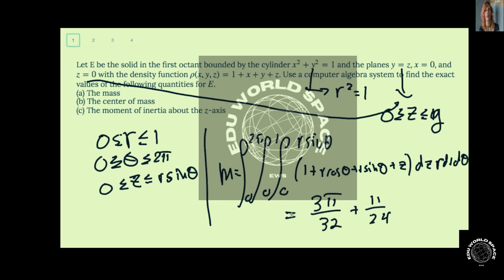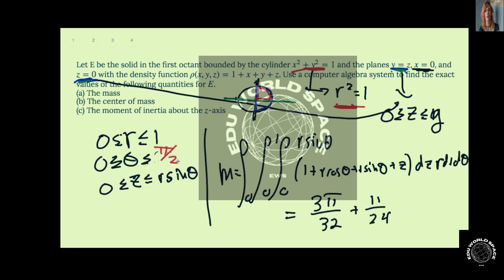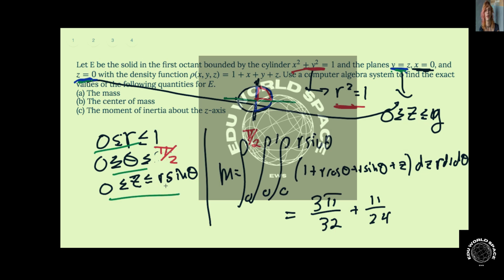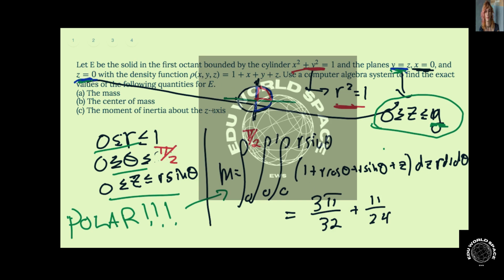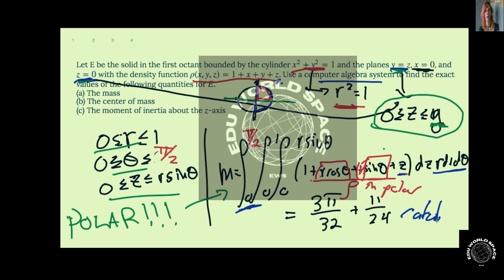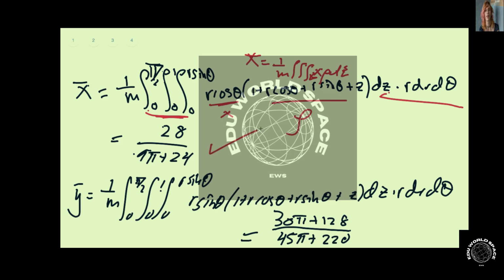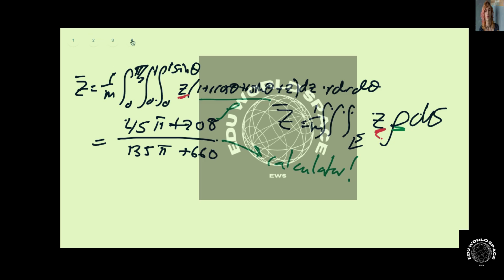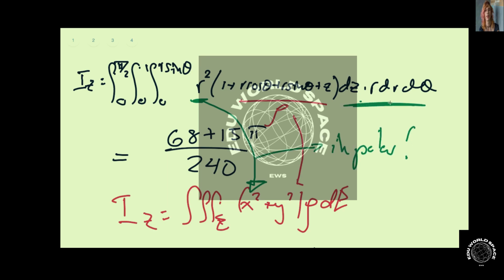Let E be the solid in the first octant bounded by the cylinder x 2 1 y 2 − 1 and the planes y − z,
Let E be the solid in the first octant bounded by the cylinder x 2 1 y 2 − 1 and the planes y − z, x − 0, and z − 0 with the density function  sx, y, zd − 1 1 x 1 y 1 z. Use a computer algebra system to find the exact values of the fol- lowing quantities for E. (a) The mass (b) The center of mass (c) The moment of inertia about the z-axis